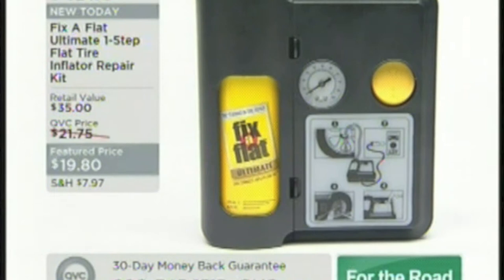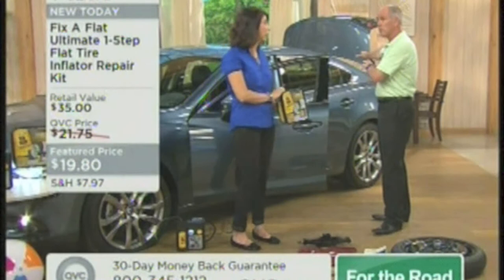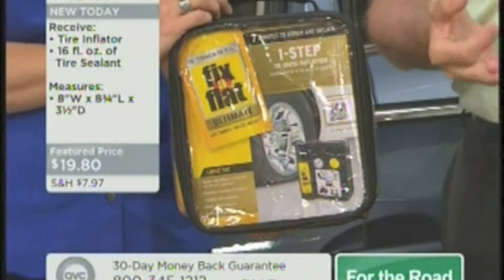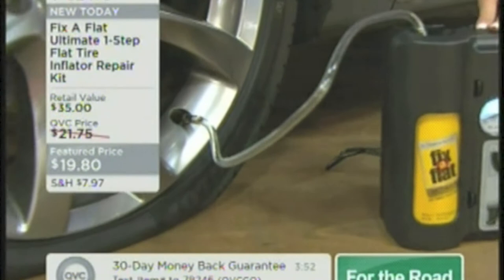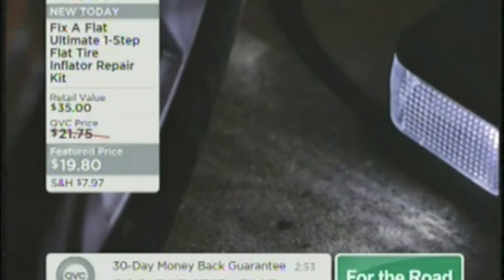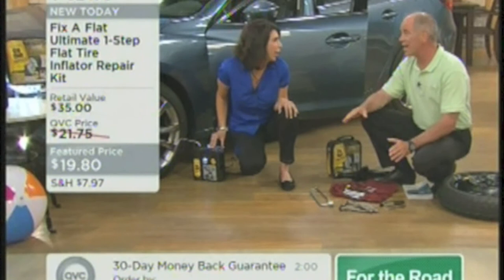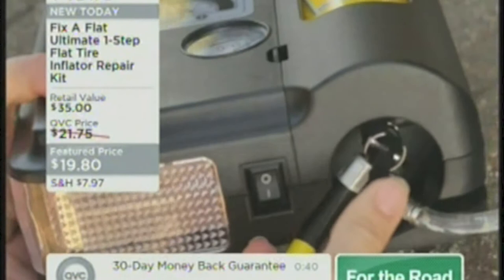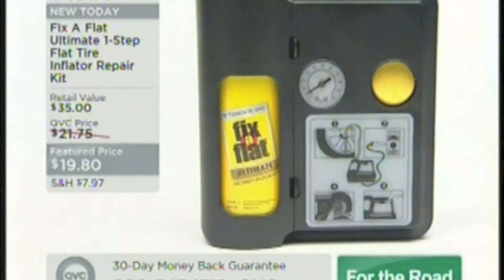Lauren Fix QVC Fix A Flat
Fix A Flat Ultimate 1-Step Flat Tire Inflator Repair Kit—

Peace of mind is invaluable when you're on the road. With the Fix A Flat Ultimate one-step tire inflator and repair kit in your vehicle, you can drive with confidence knowing a pesky flat tire won't slow you down for long.

If you experience a flat, simply plug the Fix A Flat into your vehicle's power port, connect it to the flat tire, and at the push of a button, Fix A Flat injects SafeSeal tire sealant and air into the tire, repairing it and inflating it so you can get back on the road and to a repair shop without waiting for a tow or help to arrive!

Designed to seal punctured tire
At push of button, SafeSeal tire sealant and air are sent into flat tire, repairing and reinflating tire
Tire inflator can be used without sealant
Plugs into vehicle's DC power port
16 oz of SafeSeal tire sealant
Measurements: Tire inflator 8"W x 8-3/4"L x 3-1/2"D, weighs 3.1 lbs; Cord 10'L
Tire inflator made in China; Sealant made in USA

QVC offerers the best price!

Thank you Courtesy to:  QVC and Fix-A-Flat with permission